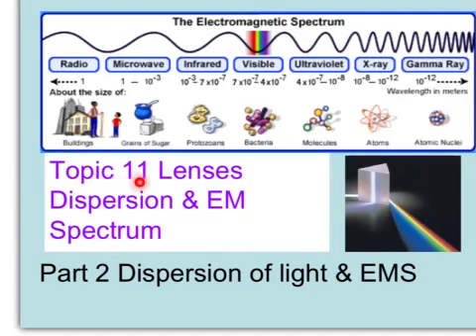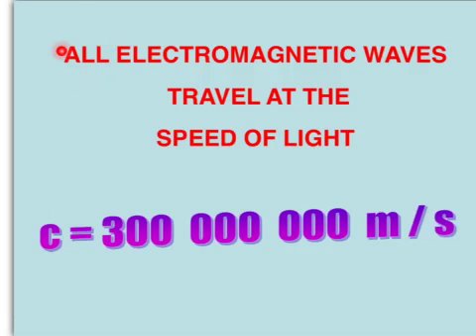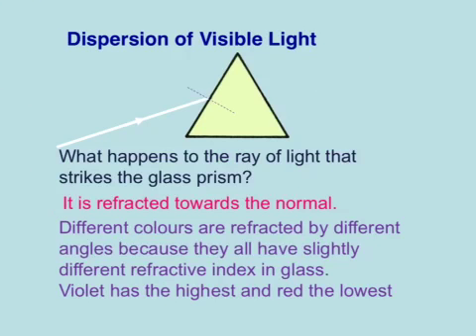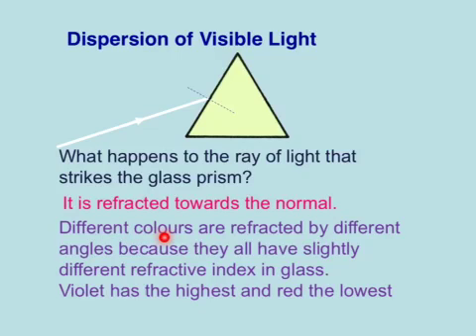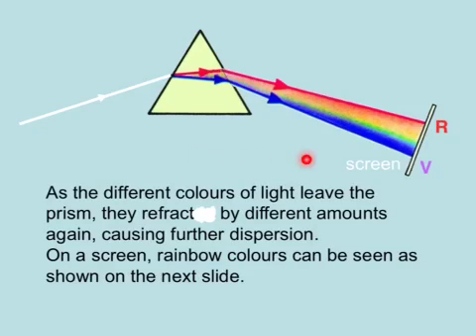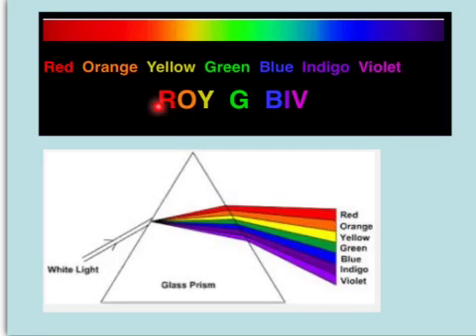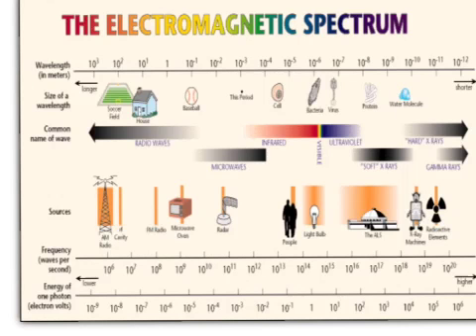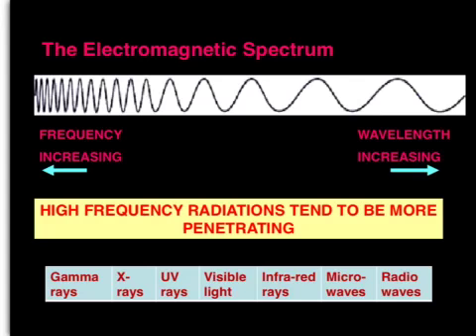IGCSE - Topic 11-Lenses Disp. & EMS-Part 2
Topic 11-Lenses Disp. & EMS-Part 2